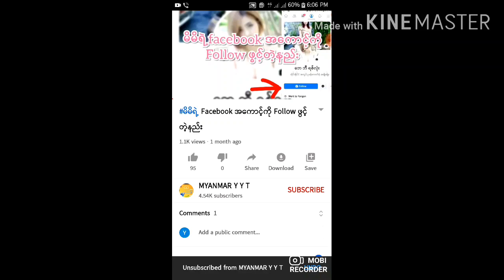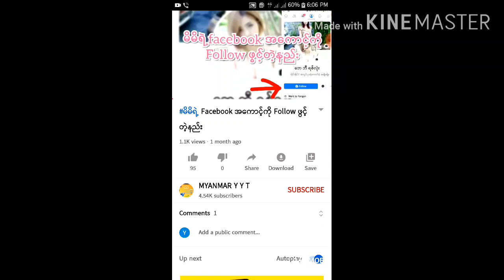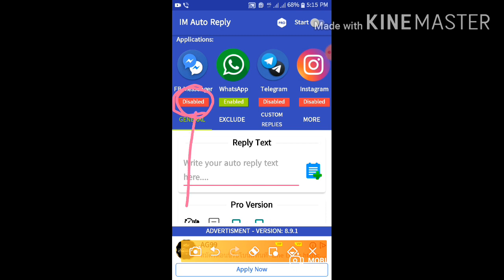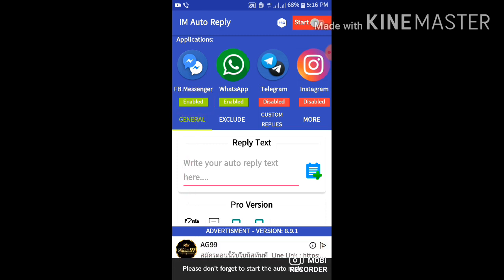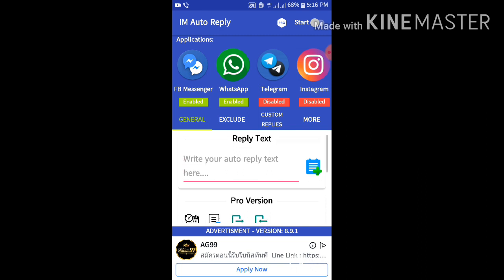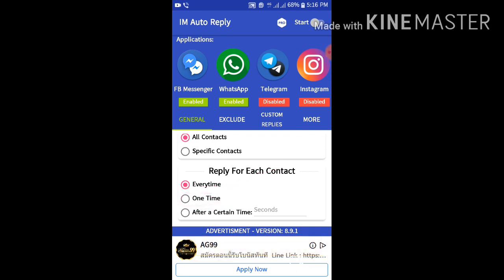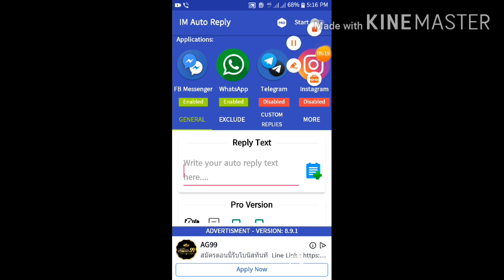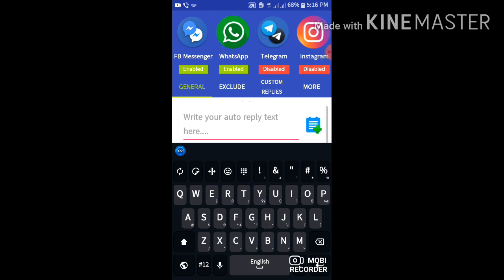Messnger မှာအခြားသူကစာတွေပို့လာရင်မိမိကပို့ချင်တဲ့စာတွေကိုအော်တိုပြန်ပို့ပေးလို့ရတဲ့နည်း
Messnger မွာအျခားသူကစာေတြပို႔လာရင္မိမိကပို႔ခ်င္တဲ့စာေတြကိုေအာ္တိုျပန္ပို႔ေပးလို႔ရတဲ့နည္း